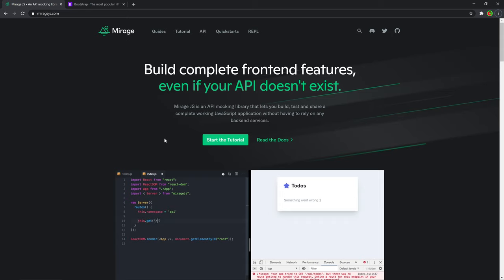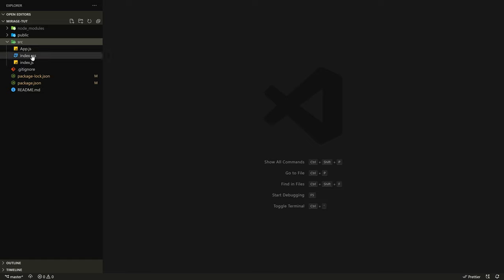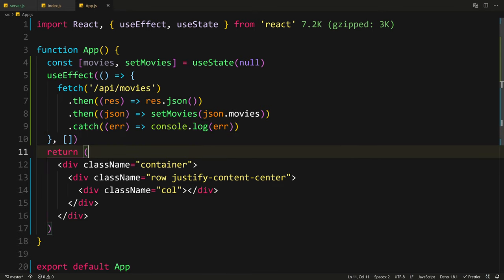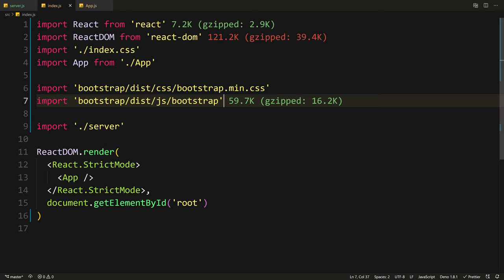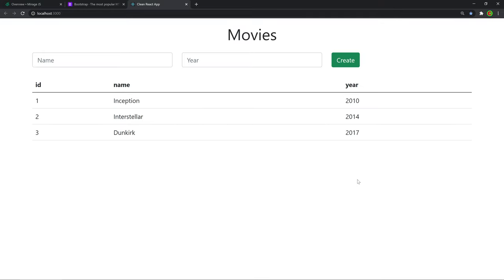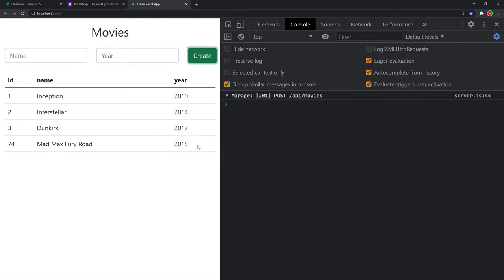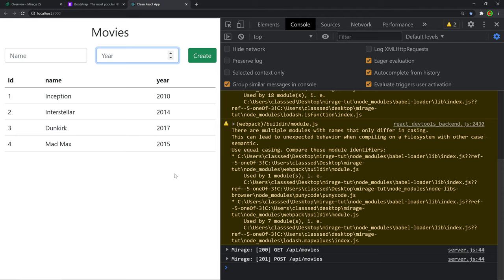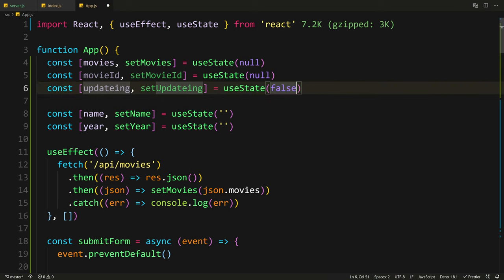MirageJS - Easily make a mock API for React